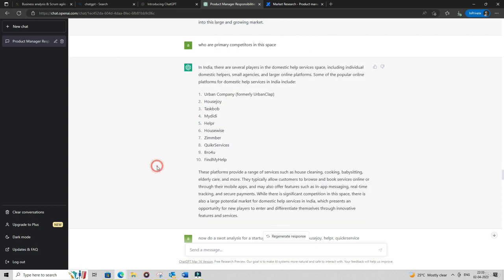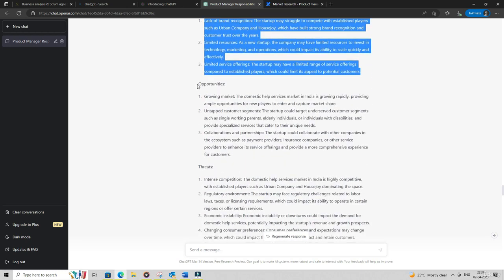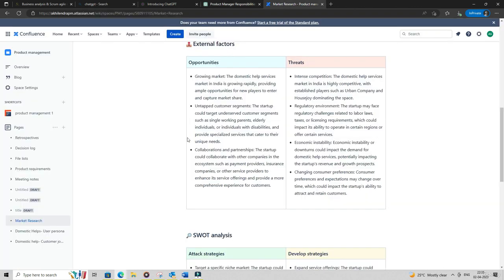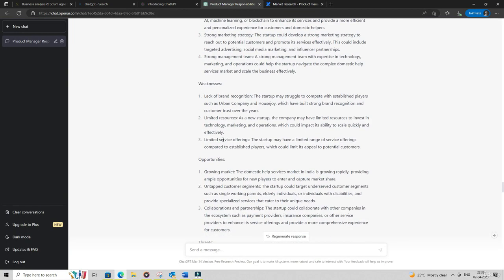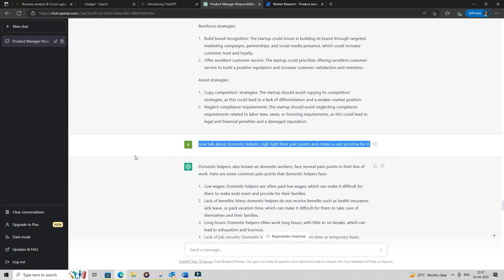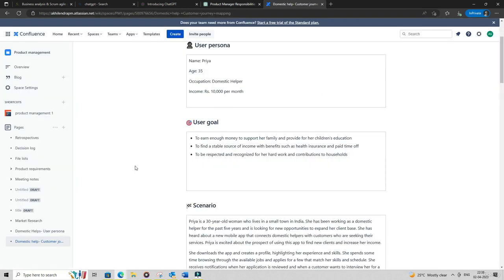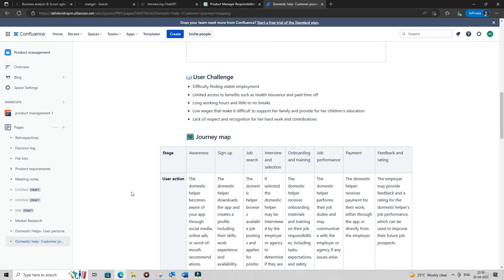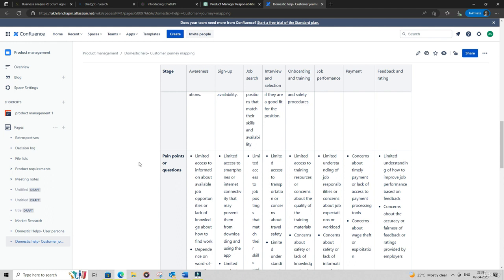ChatGPT for Product management Business analysis : 6 Create user persona with ChatGPT.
ChatGPT is an AI-powered virtual assistant that can provide valuable insights and recommendations for businesses in product management and business analysis. With its advanced natural language processing capabilities, ChatGPT can assist in a wide range of tasks, from market research to product development to business strategy.

Product Management:
In product management, ChatGPT can help businesses gather and analyze customer feedback, identify emerging market trends, and generate new product ideas. By analyzing customer reviews, feedback, and other data sources, ChatGPT can help businesses identify customer pain points and opportunities for innovation. ChatGPT can also assist in product roadmap planning and prioritization, ensuring that businesses are investing their resources in the most impactful areas.

Business Analysis:
In business analysis, ChatGPT can assist in the analysis of complex data sets, helping businesses identify patterns and trends that are not immediately apparent. ChatGPT can help businesses with market research, competitor analysis, and financial analysis. By analyzing data from a variety of sources, ChatGPT can provide valuable insights and recommendations for businesses looking to optimize their operations and make data-driven decisions.

Furthermore, ChatGPT can also assist in forecasting and trend analysis, enabling businesses to make informed decisions about future investments and growth opportunities. With its ability to process vast amounts of data quickly and accurately, ChatGPT is a valuable tool for businesses looking to stay ahead of the curve.

In conclusion, ChatGPT is an AI-powered virtual assistant that provides businesses with valuable insights and recommendations for product management and business analysis. Whether you need help with market research, product development, or business strategy, ChatGPT is a powerful tool that can help your business stay ahead of the competition.